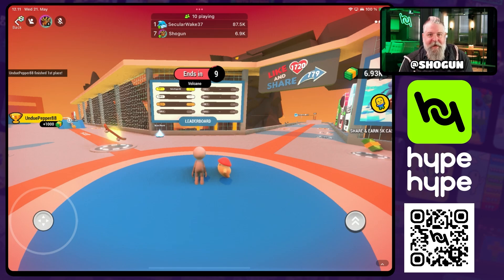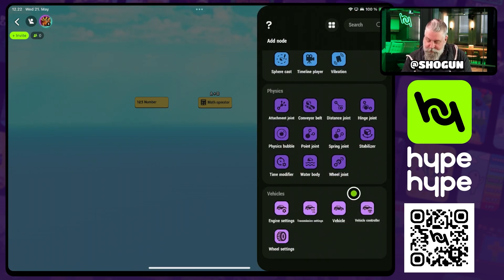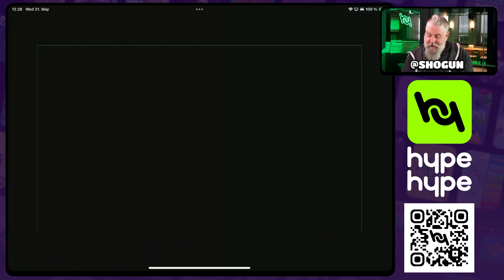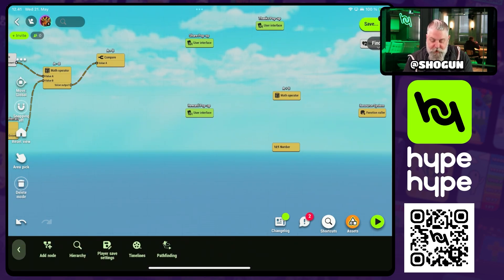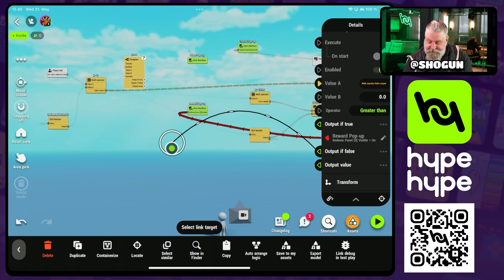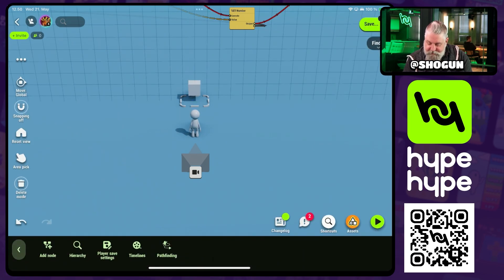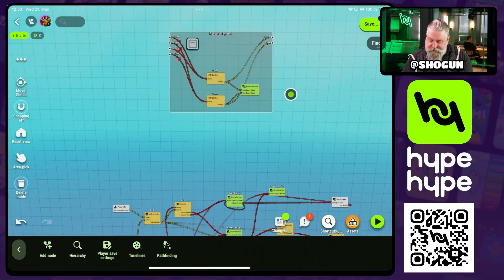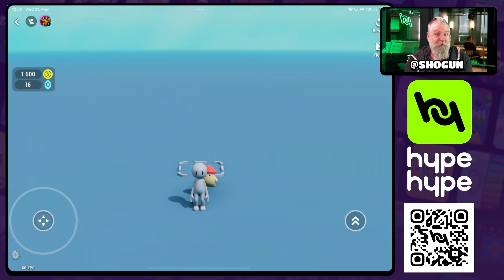How to Add a Referral Rewards System with Premade or by Building from Scratch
Shogun demonstrates how to add a referral rewards system to your game using a premade or by creating it from scratch.

Timestamps:
0:00 Intro
0:27 Add using Premade
Creating from Scratch
1:50 Available Referrals Check
3:44 User Interface Overview
4:56 Reward System
8:26 Connecting UI Nodes
10:23 Triggering the Logic
12:12 Player Save Settings
13:08 Test, test, test
15:11 Outro

Become a game designer and start creating games for FREE with no coding on your phone, tablet or Desktop today!